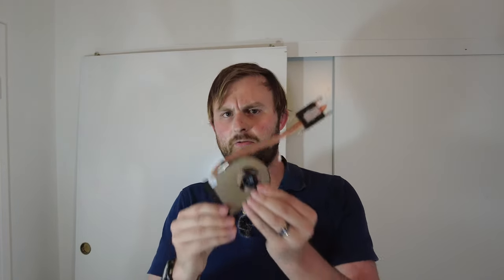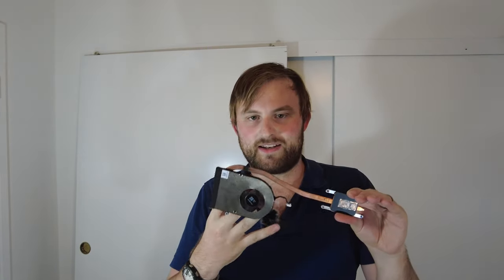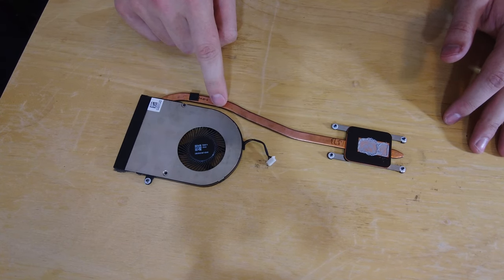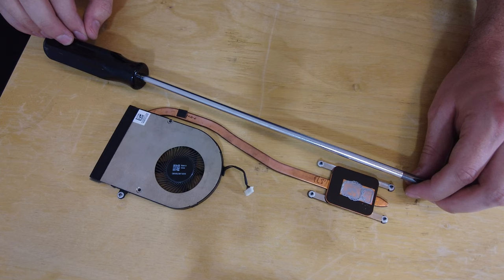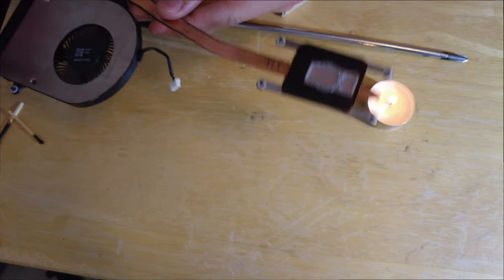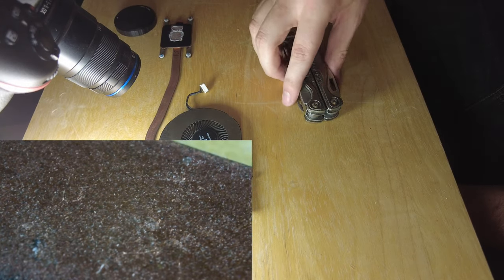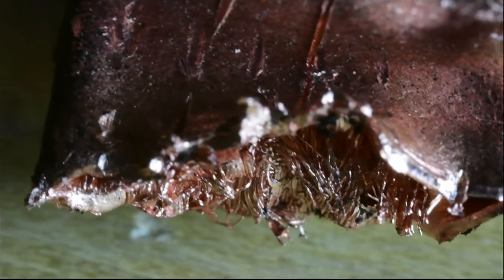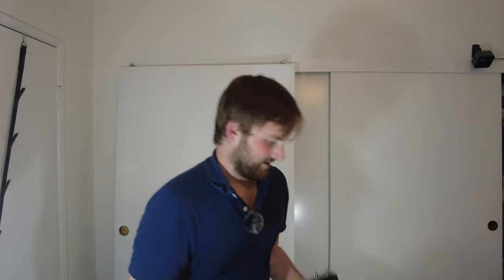Explaining how a Heat Pipe works by cutting one up